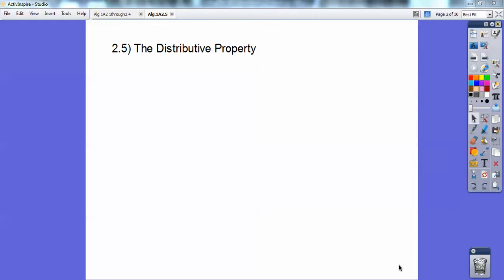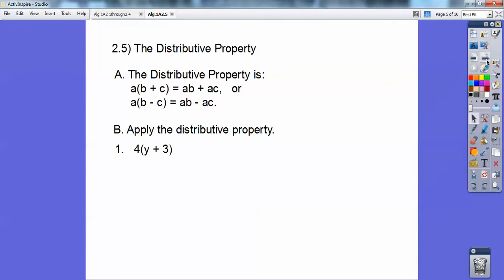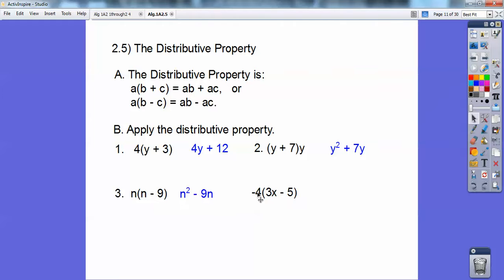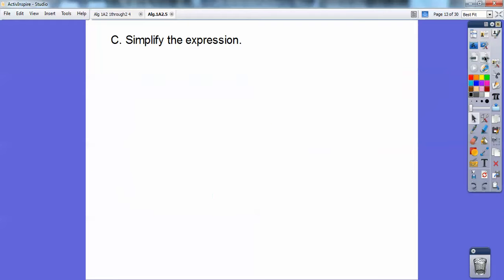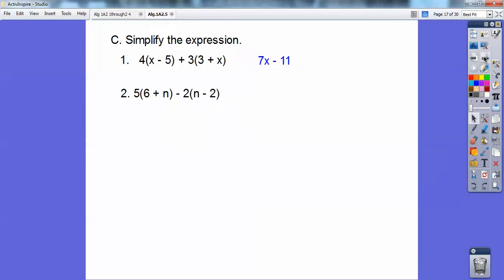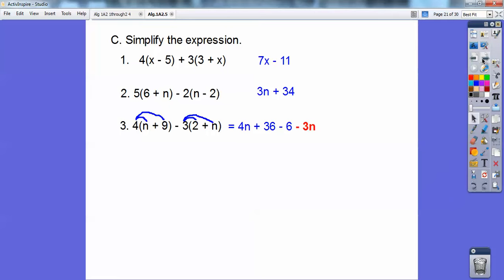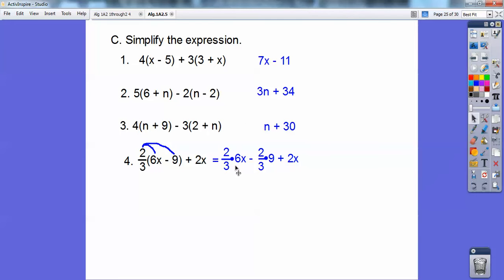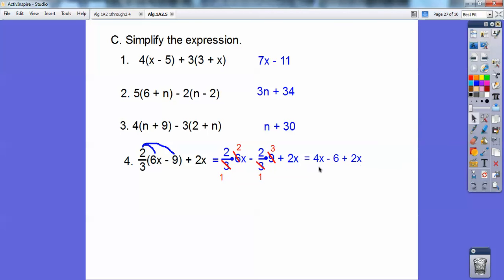The Distributive Property - Section 2.5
This is an easy Algebra 1 lesson using the Distributive Property and Combining Like Terms. You can do this!!  The homework is Pages 84-86, #'s 5-21, 29-43 all, and the Quiz on Page 86, #'s 1-12.